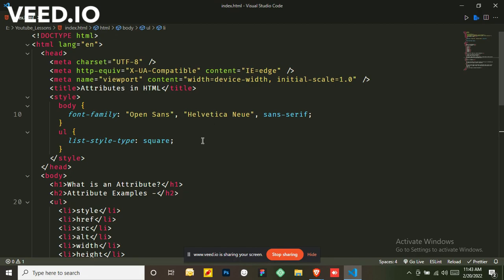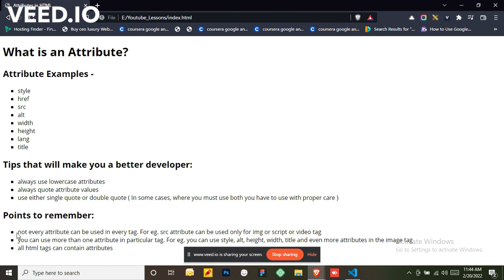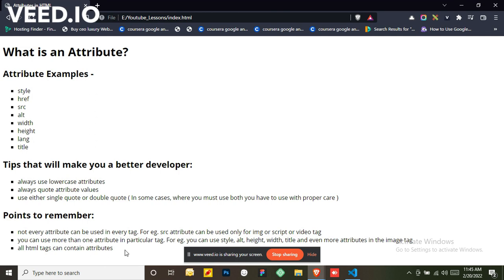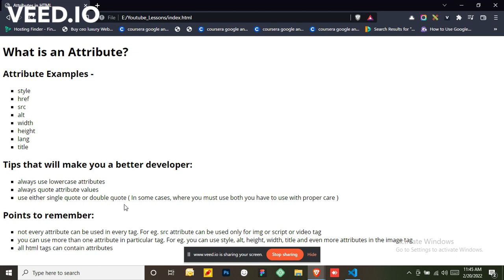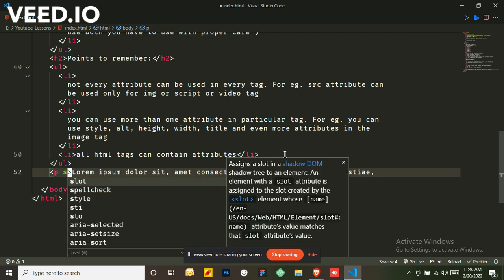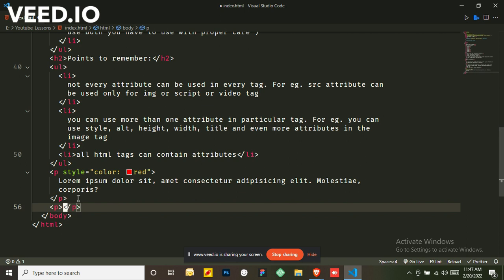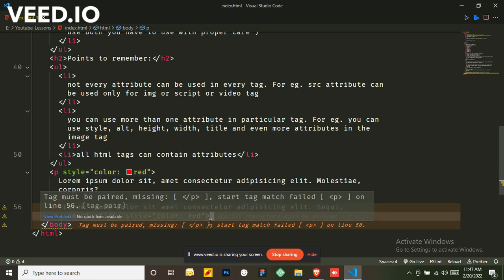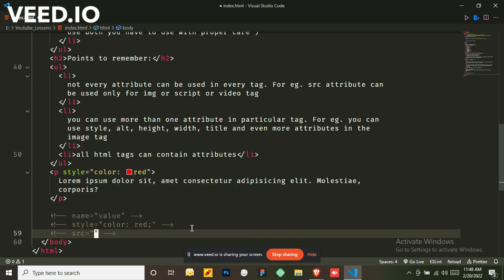Do I know HTML Attributes? Say Hi!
This video teaches you what are HTML Attributes. This is a high level introduction to HTML Attributes and we will be delving into all types of HTML attributes in the next videos one by one.